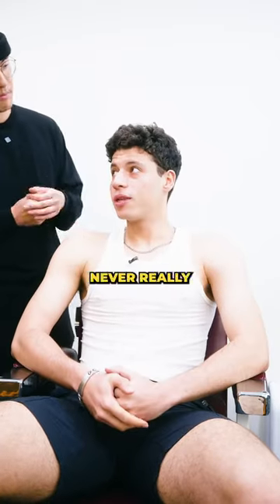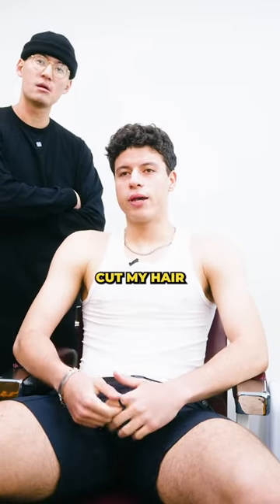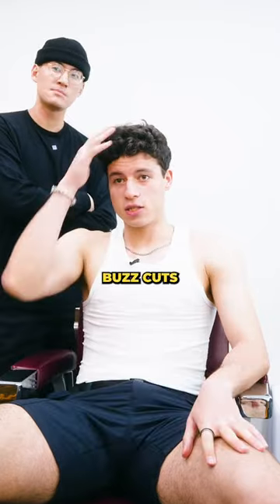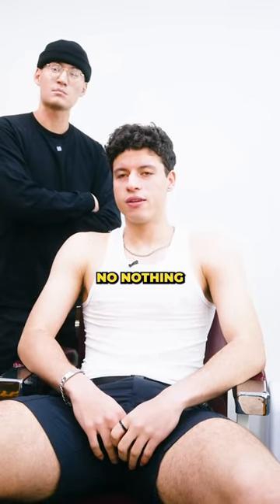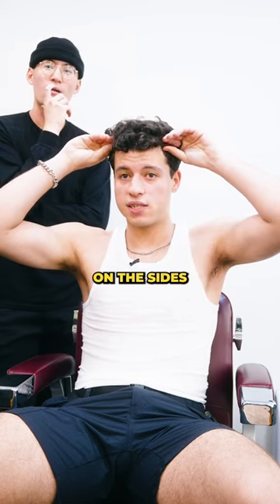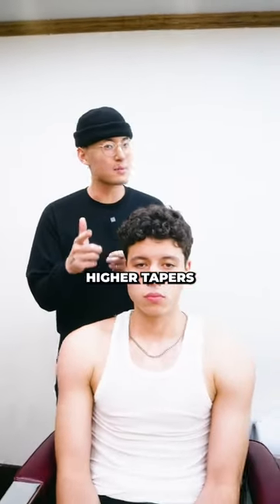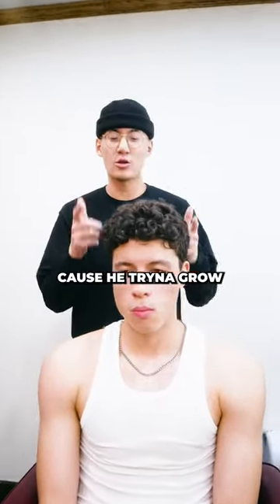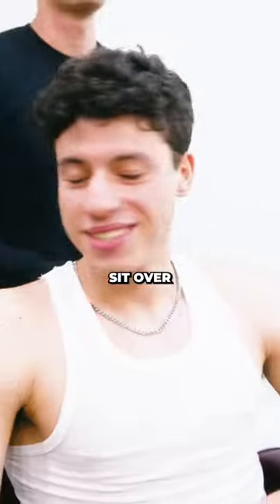He asked us for Central Cee's Hairstyle